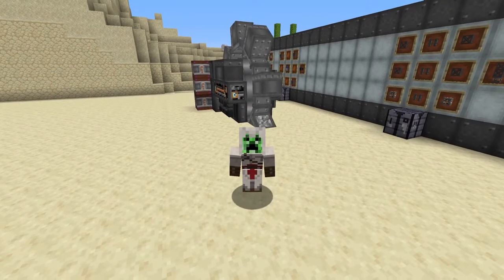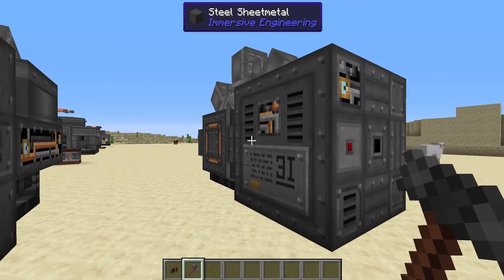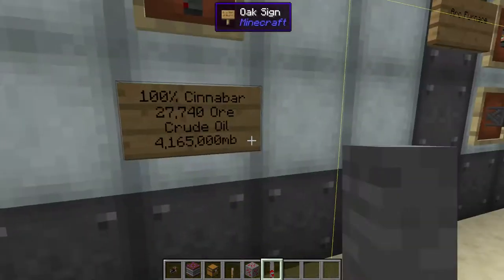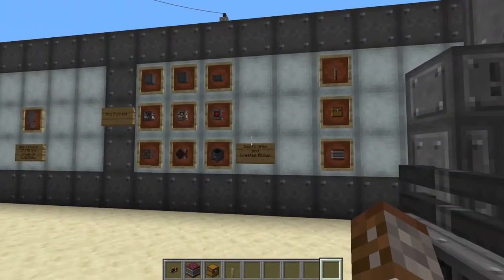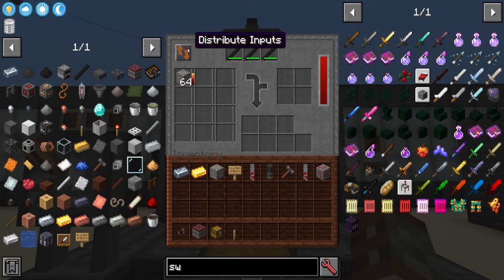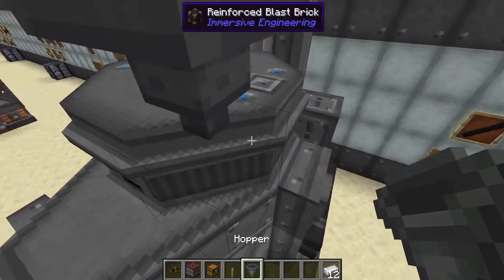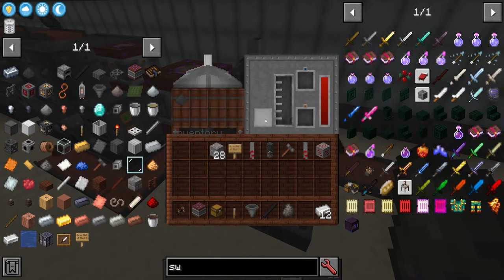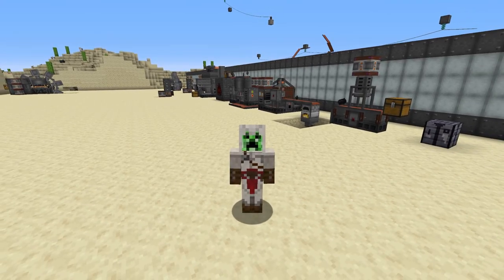How to: Immersive Engineering | Excavator & Arc Furnace (Minecraft 1.16.5)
Welcome to the Immersive Engineering mod.
Time to make things a little more streamlined. Using the Excavator we are able to automatically mine thousands of ores out of the ground. However we must find a way for locating these ores.

After mining however we are going to need a better way of refining these ores. This is where the Arc Furnace comes in. Also with an added bonus we will be able to duplicate ores directly and also alloy now

Let's Reach A New Goal: 49% 12.3K/25K

Mods Created by: BlueSunrize, Damien_hazard, Sky_Som & malte0811

Immersive Engineering is more of a realistic industrial mod, hence the name.

Instead of sticking floating cable or pipes all around you can use real wiring suspended by connectors. Or instead of a machine block magically making crafts, watch a multiblock structure do the work in front of your eyes to see the outcome.

With this mod you can do anything from mining to power creation to processing with large multiblock structures!

You can also take things further with Immersive Petroleum which introduces Oil production!
Chapters
0:00 Intro
0:11 Excavator
2:22 Core Sample Drill
4:50 Arc Furnace
9:24 Graphite Electrodes
All mods in my custom mod pack for 1.16:
AIOT Botania
AE2
Architectury API Forge
Blood Magic
Botania
Clumps
CodeChicken Lib 1.8+
CraftTweaker
Cucumber Library
Curios API Forge
Cyclic
Dark Utilities
Ender Storage 1.8+
Extra Storage
Extreme Reactors
ForgeEndertech
FTB GUI Library
Item Filters
JEITweaker
JEI
KubeJS
Lollipop
McJtyLib
Mekanism
Mekanism Additions
Mekanism Generators
Mekanism Tools
Mouse Tweajs
OpenBlocks Elevator
PneumaticCraft: Repressurized
Powah!
Refined Storage
RFTools Control
RFTools Storage
RFTools Utitlity
Rhino
Runelic
Simple Storage NEtwork
Storage Draws
Structurize
Trash Cans
Wawla - What are we looking at
Woot
ZeroCore2
AE2 Extras
Angle Ringe
Astral Sorcery
AutoRegLib
Bookshelf
Botania: Garden of glass
Building Gadgets
Carry on
Chargers
Client tweaks
CoFH Core
Cooking for blockheads
Crafting Tweaks
CreativeCore
EnderChests
EnderTanks
Environmental Core
Environmental Materials
Environmental Tech
Extra Disks
Fast Leaf Decay
FTYB Backups
FTB Essentials
Hwyla
IAP [Mekanism]
Immersive Engineering
Immersive Petroleum
Immersive Posts
Industrial Agriculture
Industrial Foregoing
Iron Chests
JEI Enchantment info
JEI Integration
JEI Professions
KubeJS Mekanism
MineColonies
Mining Gadgets
Mystical Agradditions
Mystical Agriculture
Mystical Customization
ObserverLib
Patchiuli
RFTools Base
RFTools Builder
RFTools Power
ShetiPhianCore
Thermal Cultivation
Thermal Expansion
Thermal Foundation
Thermal Innovation
Thermal Locomotion
Titanium
ValkyrieLib
XNet
XNet Gases
Attributions
Oh My - Patrick Patrikios (No attribution needed)